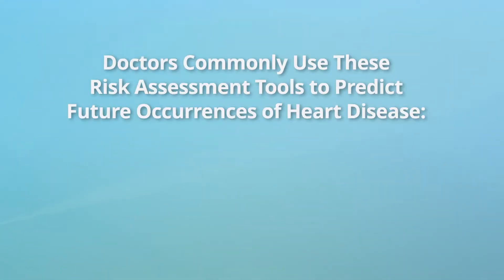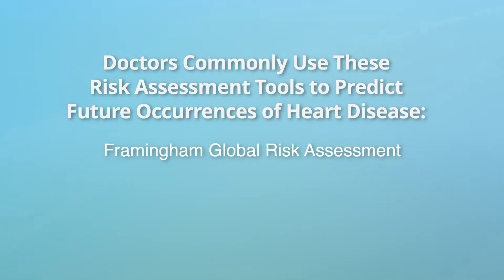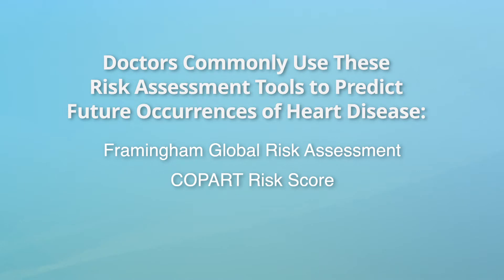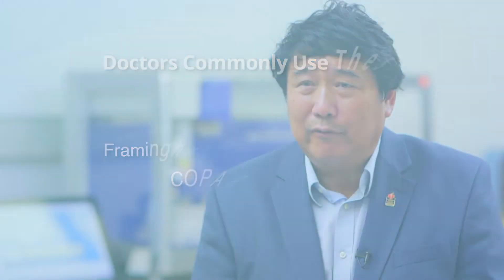Nathan D. Wong PhD, MPH discusses PULS Cardiac test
Nathan D. Wong PhD,MPH discusses the benefits of the PULS Cardiac Test for extended health detection.